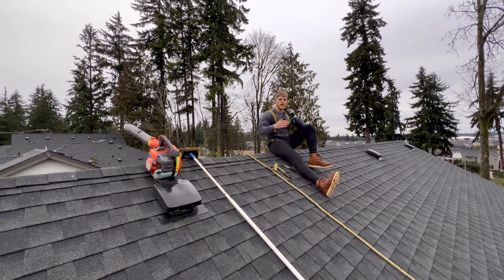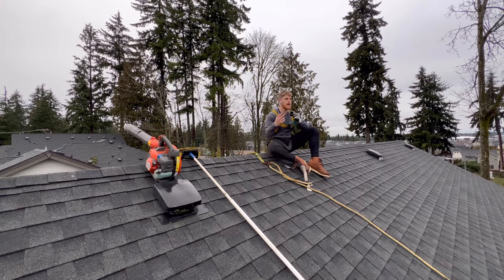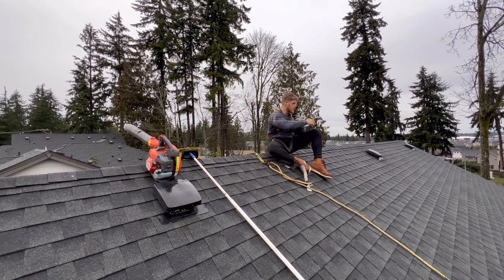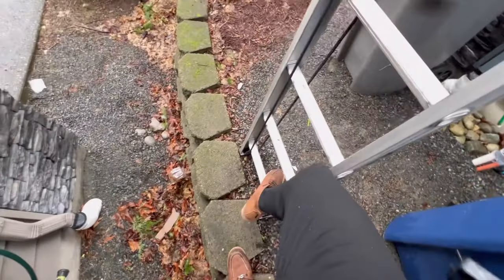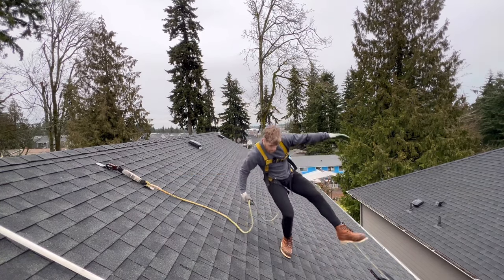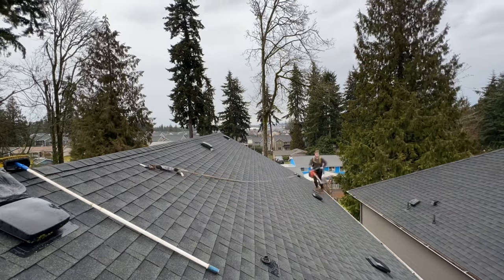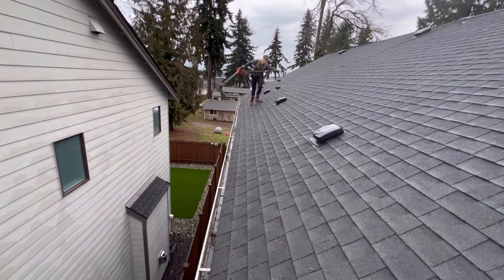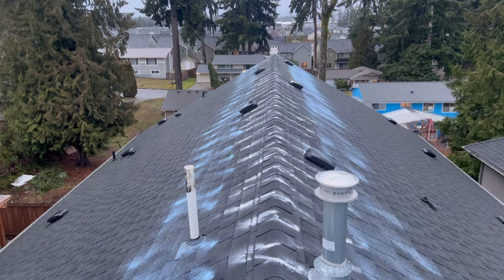How To Work On A Steep Roof: The Right Tools & Tips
What's good my friend!

Gotten alot of good Q's about working on steep roofs that I answer today.

I mention it in the video but I'll say it again: Be safe and ONLY do roofs you are comfortable on. Obviously you should charge more $ for working on a steeper roof but if it doesn't make you feel comfortable, it's not worth it.

This is a standard roof harness kit from Home depot but really any harness kit will do.

My new Roof And Gutter Cleaning Business Blueprint Book 👉 Learn the system and how to start a roof/gutter/solar clean/window/pressure washing business!

Want MORE Leads and Jobs? Learn the skill of Facebook ads with this book. This is how I book 1-3 jobs every day and how me and hundreds of other guys are making $500-1,000 per day.

Want 1-1 help from me personally? Join the God- Tier Marketing Program and get access to 10+ Modules, Ad Templates, Both of my books AND a 1-1 call with me.

Much love, stay safe, peace

- Spencer